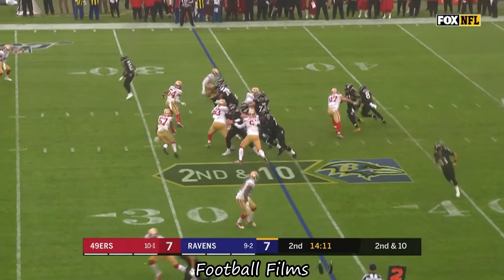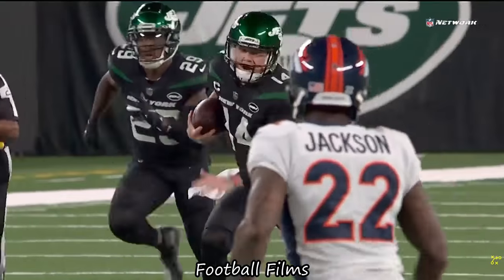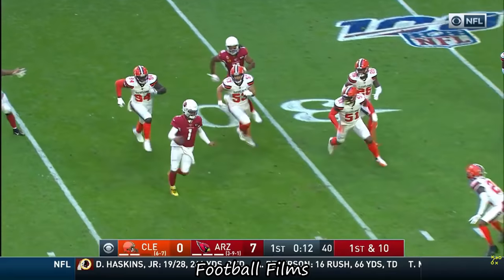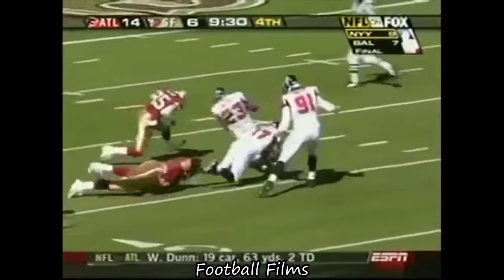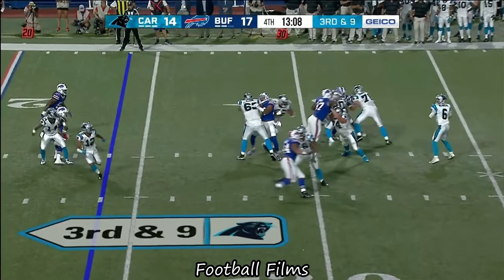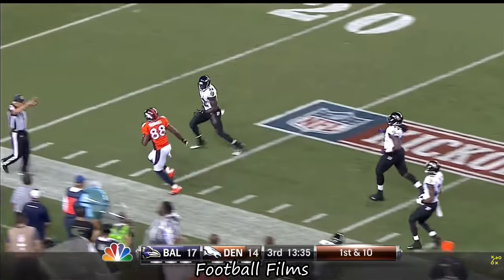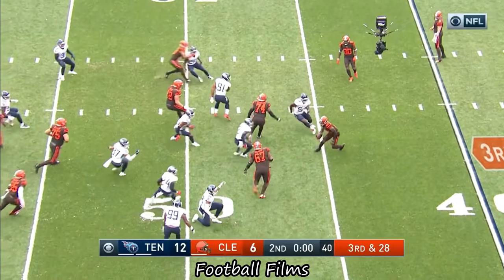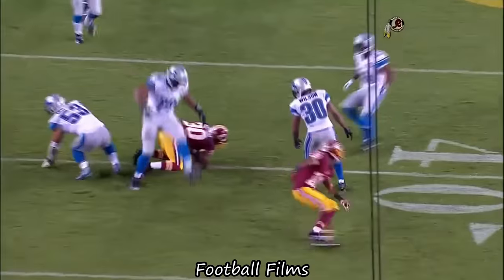Nastiest Jukes In NFL History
I make my videos by watching games on youtube and NFL GamePass and then recording the clips and compiling them into Sony Vegas. My thumbnails are made on Polarr photo editor.